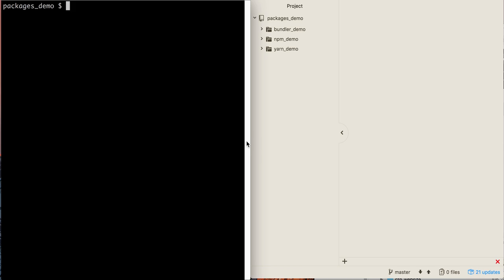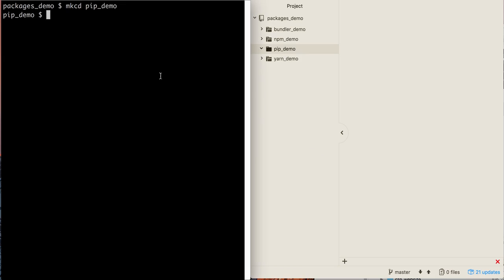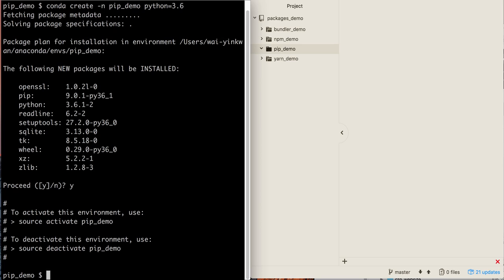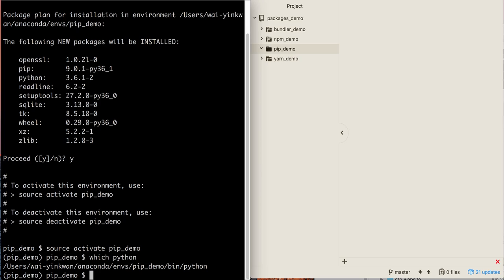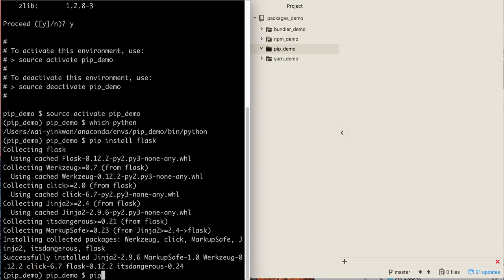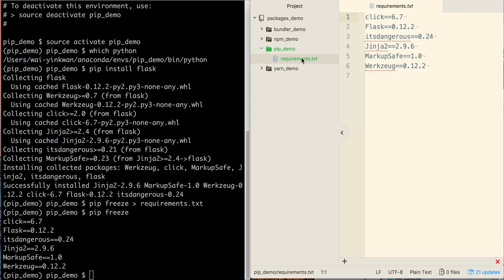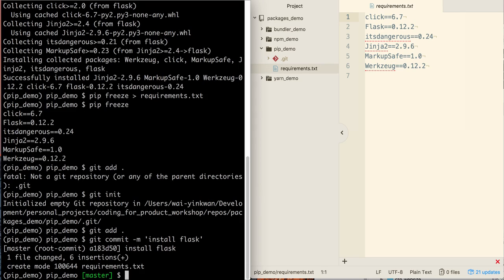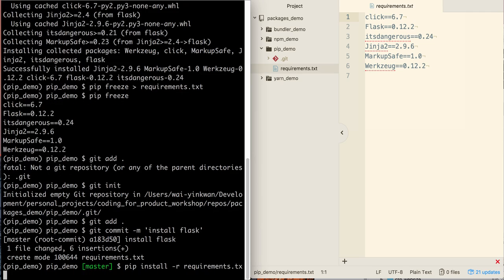Week 2: Package Manger: pip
Intro to Python  package manager pip

CodingForProduct.com